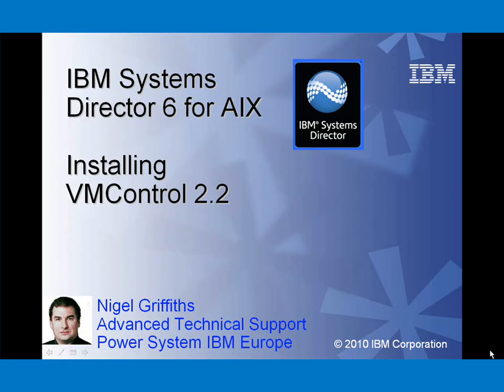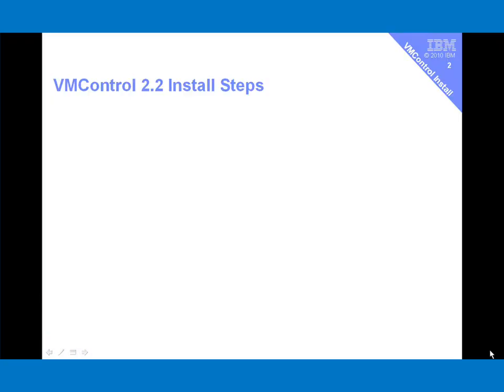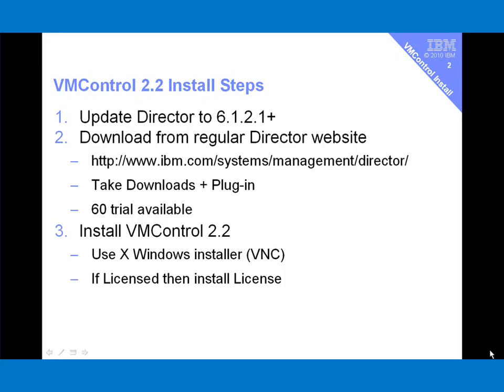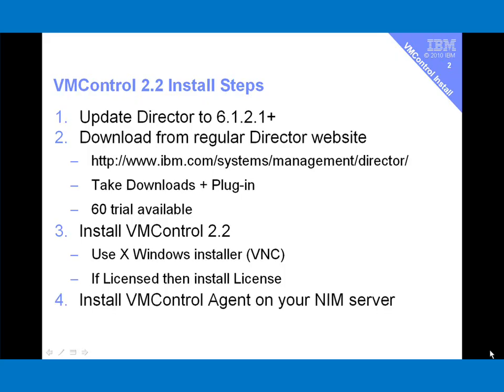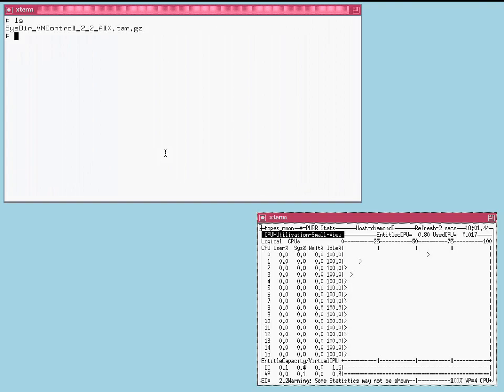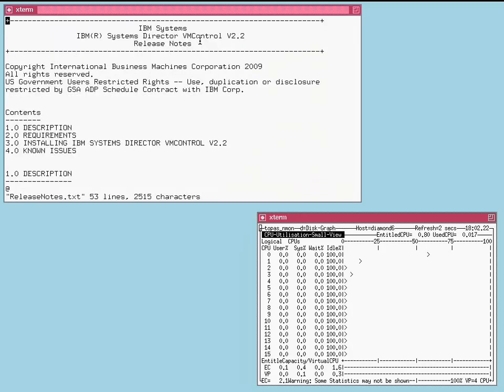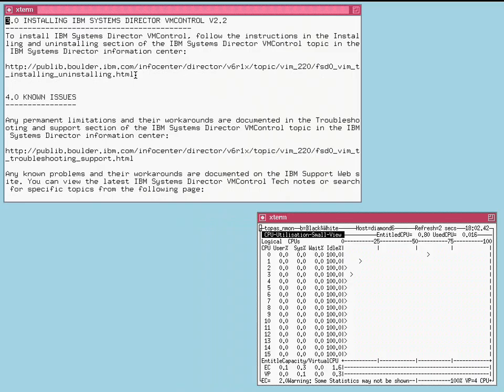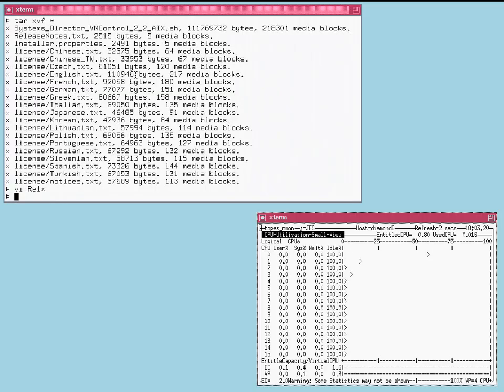Director6 VMControl Install